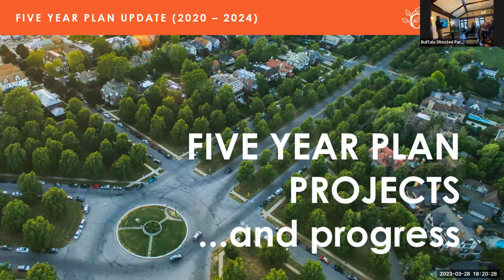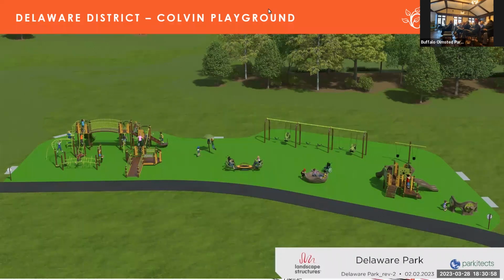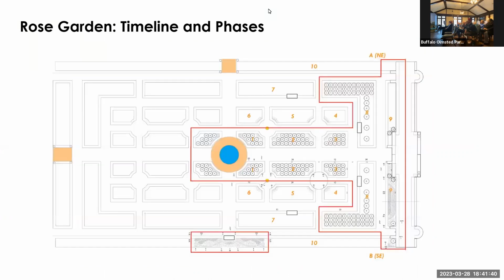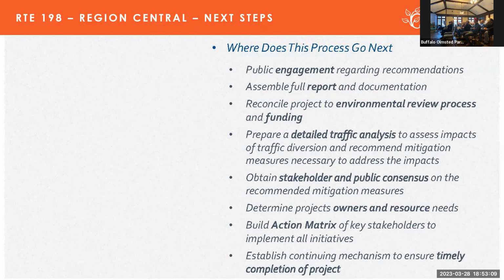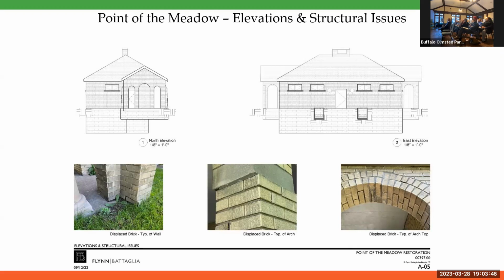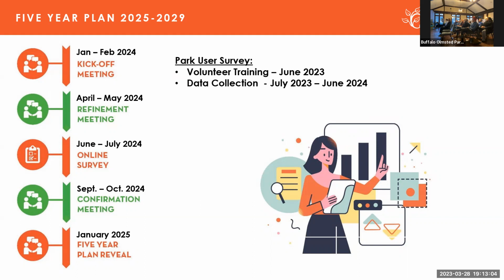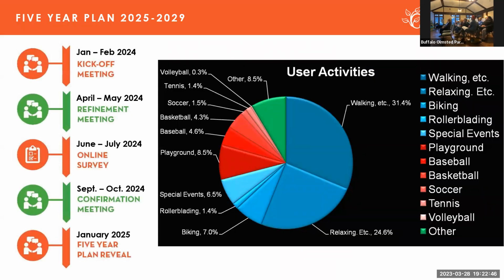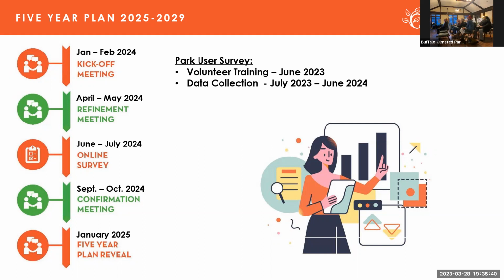OCA Spring 2023 | Delaware District Meeting | Mar 28, 2023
Venue: Parkside Lodge, Delaware Park